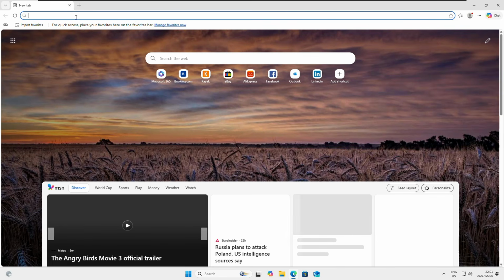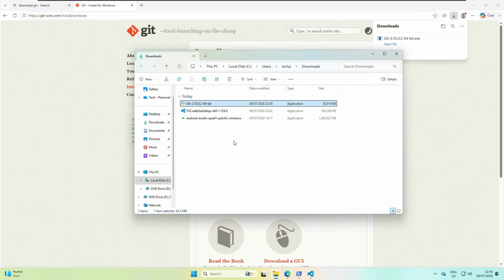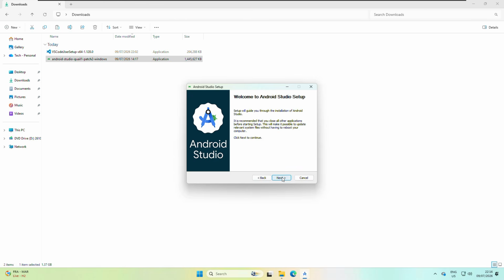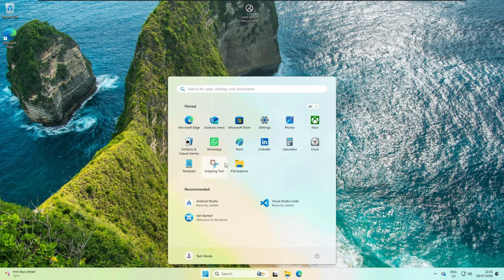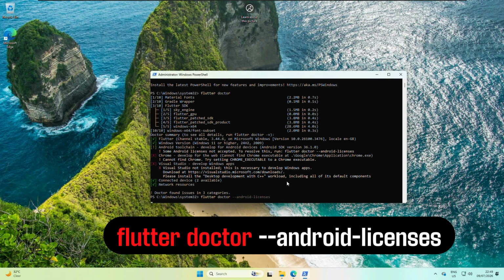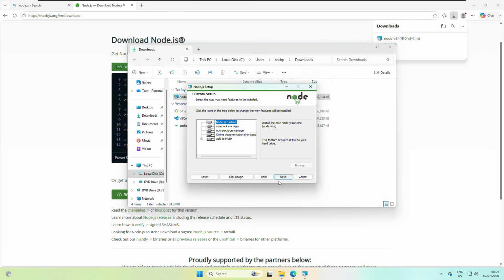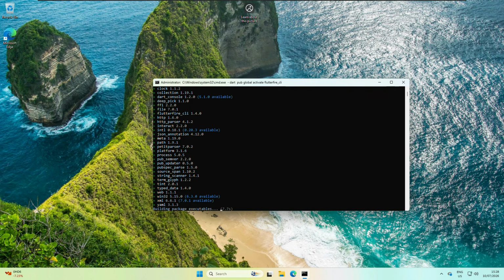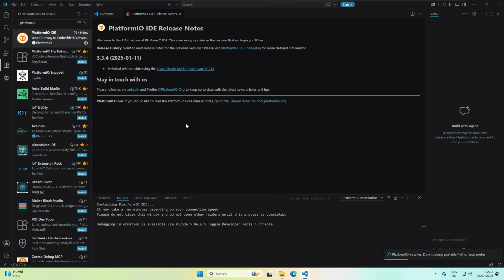Flutter ESP32 IoT Series #0 – Complete Environment Setup for Beginners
In this first video of the Flutter ESP32 IoT series, we will set up the complete development environment needed to build our own IoT mobile apps with Flutter, Firebase, ESP32, PlatformIO, and AI-assisted coding.

Before starting the actual ESP32 + Firebase project, we need to install and configure all the required tools properly. In this video, I will guide you step by step through installing VS Code, Git, Android Studio, Android SDK tools, Flutter SDK, Flutter extension, Node.js, Firebase CLI, FlutterFire CLI, PlatformIO, and Codex IDE extension for agentic coding.

This setup is the foundation for the complete series. In the next videos, we will build our own Flutter app, connect it with Firebase Realtime Database, and send live data from ESP32 to the mobile app.

No Blynk.
No ThingSpeak.
No ready-made IoT dashboard.

We will build everything step by step.

What you will install in this video:
VS Code
Git
Android Studio
Android SDK tools
Flutter SDK
Flutter and Dart extensions
Node.js
Firebase CLI
FlutterFire CLI
PlatformIO
Codex IDE extension for agentic coding

Useful commands:
git --version
flutter --version
flutter doctor
flutter doctor --android-licenses
node --version
npm --version
firebase --version
firebase login
dart pub global activate flutterfire_cli
flutterfire --version
[Environment]::SetEnvironmentVariable("Path", [Environment]::GetEnvironmentVariable("Path", "User") + ";C:\Users\techp\AppData\Local\Pub\Cache\bin", "User")

00:00 - Introduction & Environment Setup Overview
00:54 - Installing Visual Studio Code
02:01 - Installing & Verifying Git for Windows
03:30 - Installing Android Studio & Android SDK Command-Line Tools
06:04 - Installing Flutter SDK & Running `flutter doctor`
07:59 - Enabling USB Debugging on Real Android Device
08:41 - Installing Node.js & npm
10:13 - Installing Firebase CLI & Google Login
10:38 - Installing FlutterFire CLI & Configuring PATH Environment Variable
12:19 - Installing PlatformIO IDE for ESP32 Development
12:46 - Setting Up Codex AI Extension for Agentic Coding
14:10 - Complete Setup Summary & What's Next

Next video:
ESP32 Temperature Monitoring with Flutter and Firebase